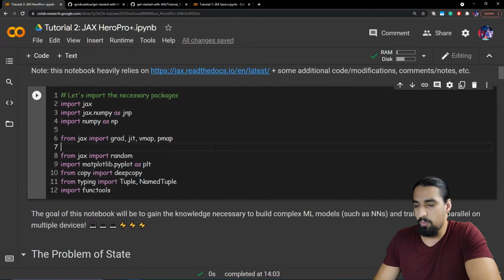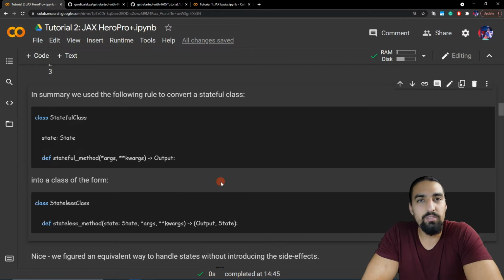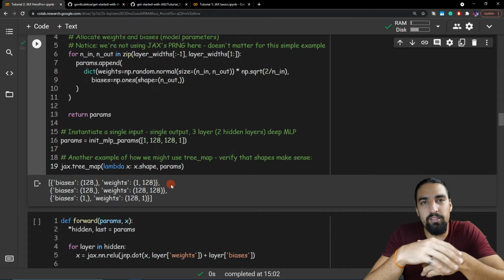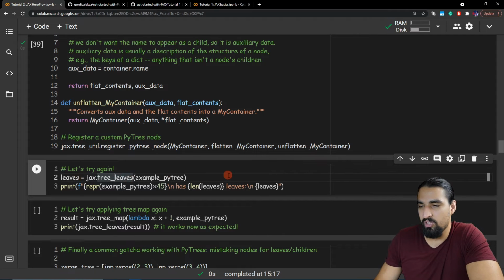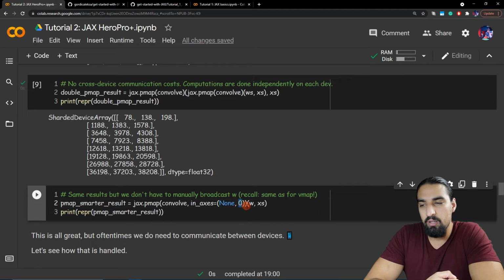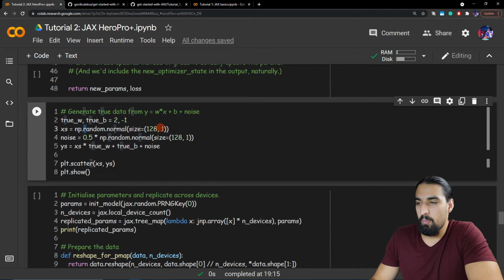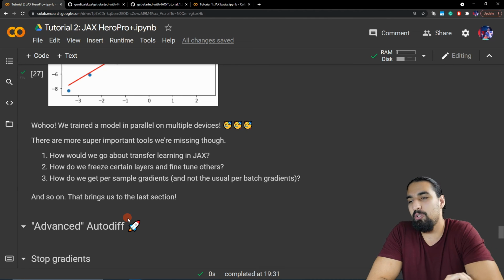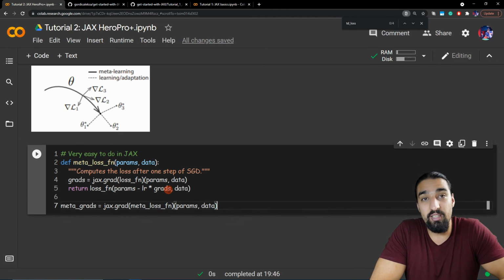Machine Learning with JAX - From Hero to HeroPro+ | Tutorial #2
This is the second video in the JAX series of tutorials.

JAX is a powerful and increasingly more popular ML library built by the Google Research team. The 2 most popular deep learning frameworks built on top of JAX are Haiku (DeepMInd) and Flax (Google Research).

In this video, we continue on and learn additional components needed to train complex ML models (such as NNs) on multiple machines!

⌚️ Timetable:
00:00:00 My get started with JAX repo
00:01:25 Stateful to stateless conversion
00:11:00 PyTrees in depth
00:17:45 Training an MLP in pure JAX
00:27:30 Custom PyTrees
00:32:55 Parallelism in JAX (TPUs example)
00:40:05 Communication between devices
00:46:05 value_and_grad and has_aux
00:48:45 Training an ML model on multiple machines
00:58:50 stop grad, per example grads
01:06:45 Implementing MAML in 3 lines
01:08:35 Outro

Huge thank you to these AI Epiphany patreons:
Eli Mahler
Petar Veličković
Bartłomiej Danek
Zvonimir Sabljic